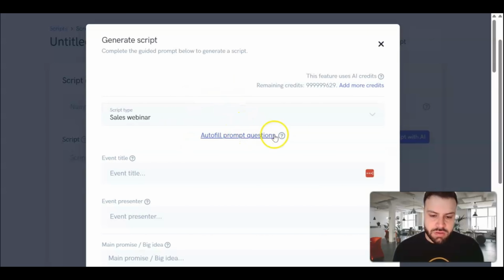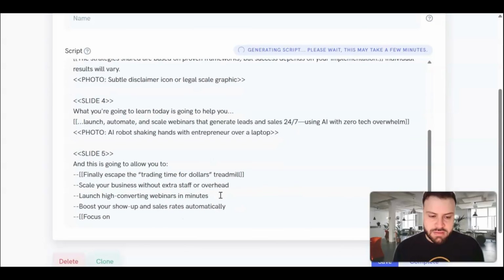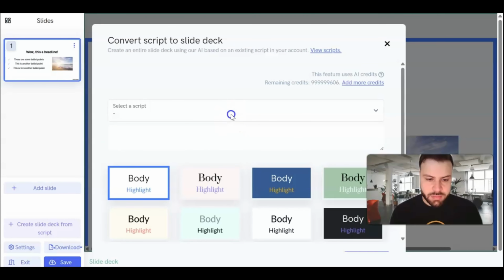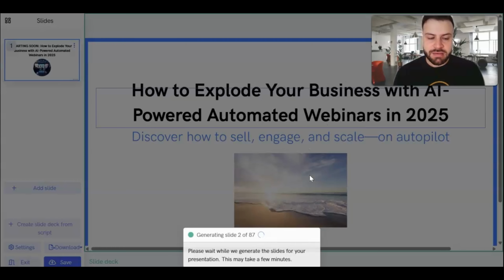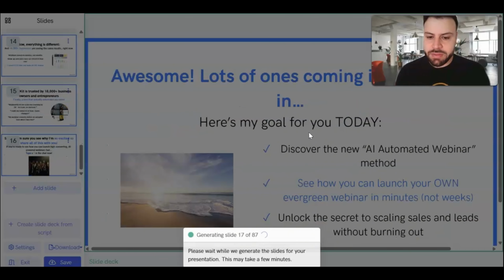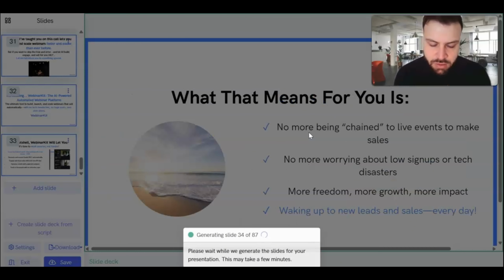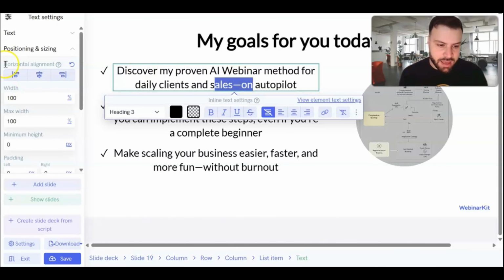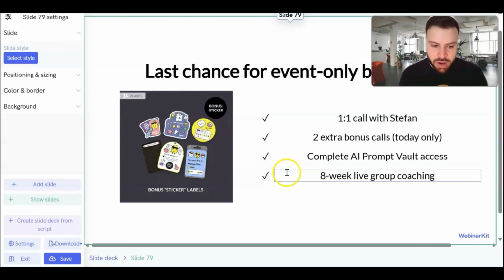AI Webinar Agent Review & Demo Video - Check my full review in the description box below 👇👇👇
👉  Click here to check the AI Webinar Agent platform:
👉  Read my AI Webinar Agent review with Huge Bonuses and all the information you need:
What is the AI Webinar Agent?

AI Webinar Agent is an AI-powered webinar creation platform designed to help you build sales-ready webinar scripts and complete slide decks in minutes, not weeks. Instead of starting from a blank page or hiring expensive copywriters and designers, you paste your website URL or enter a few details about your offer—and the AI does the heavy lifting for you.

The system automatically generates a high-converting webinar script based on proven sales frameworks, then turns that script into a complete, conversion-focused slide deck using built-in designs optimized for selling (not just looking pretty). Everything is structured to guide prospects from attention to offer to action, making it ideal for one-to-many selling.

AI Webinar Agent is built for marketers, affiliates, coaches, consultants, agencies, and business owners who want to use webinars to sell products, services, courses, memberships, SaaS, ecommerce offers, or client solutions—without writing copy, designing slides, or waiting weeks for results.

In short, it replaces the traditional, expensive webinar creation process with a fast, AI-driven workflow that lets you launch, test, and scale webinars on demand—all from one simple dashboard.
AI Webinar Agent App demo, AI Webinar Agent Reviews, AI Webinar Agent Bonuses, AI Webinar Agent OTOs, AI Webinar Agent Bundle Deal, AI Webinar Agent Price, AI Webinar Agent Bonuses,